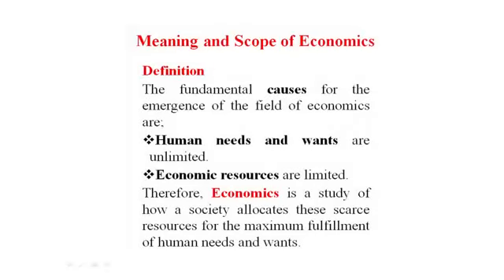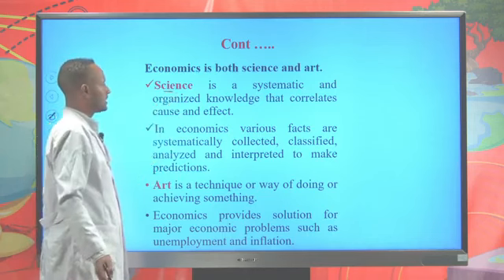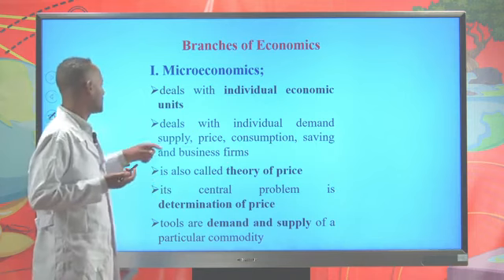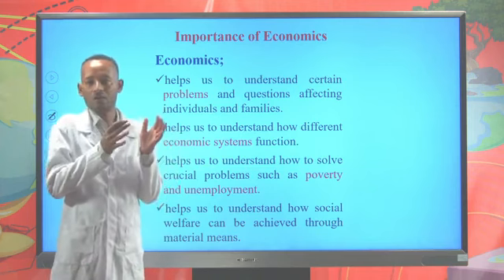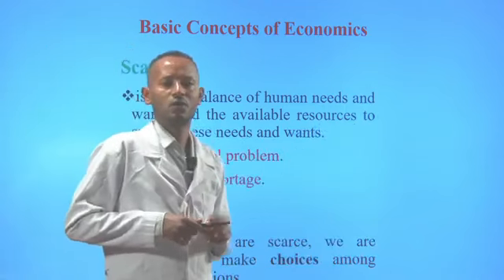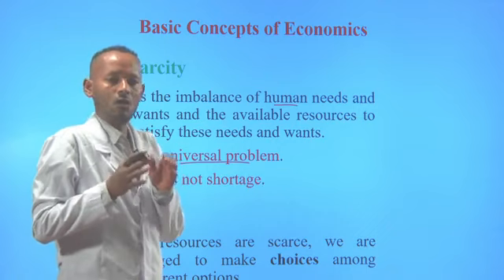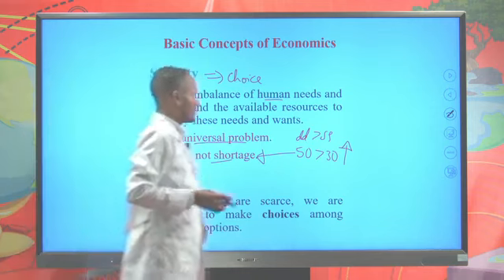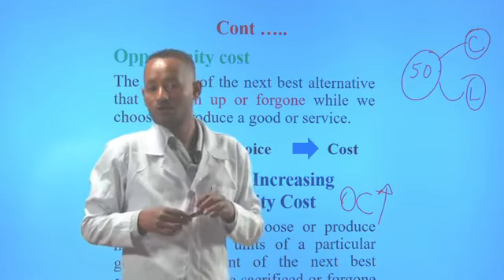class 12 economics unit 10